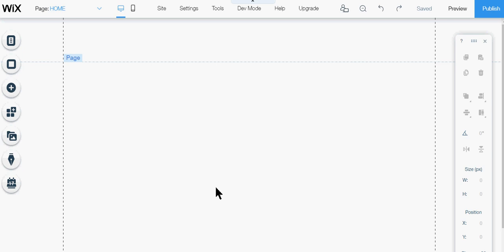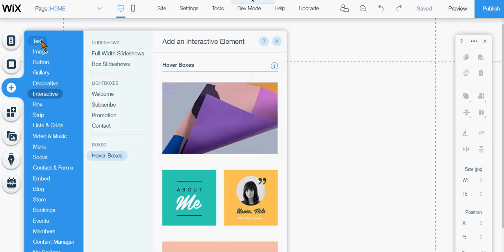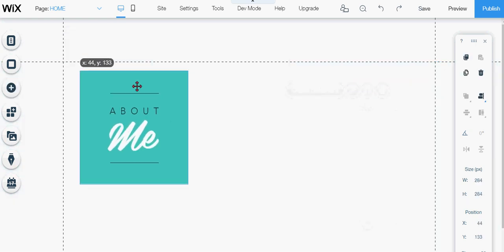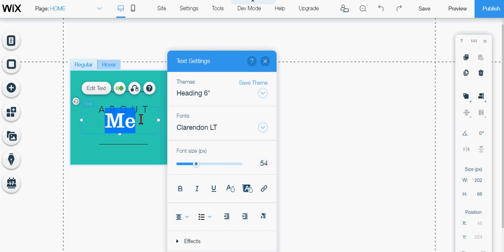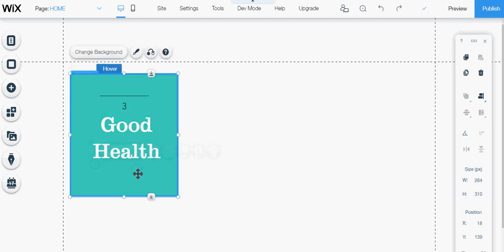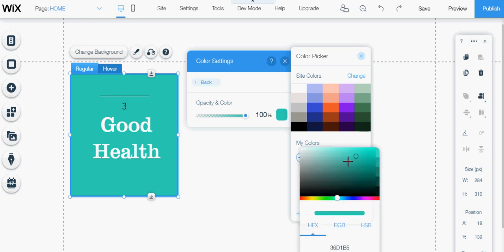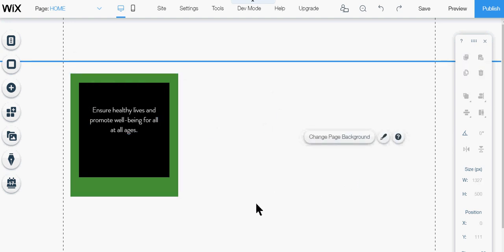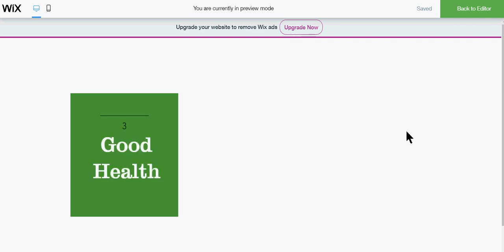Rollover Pictures - NO CODE!